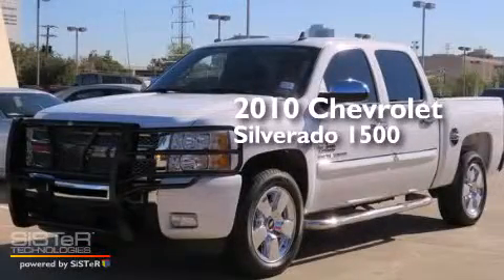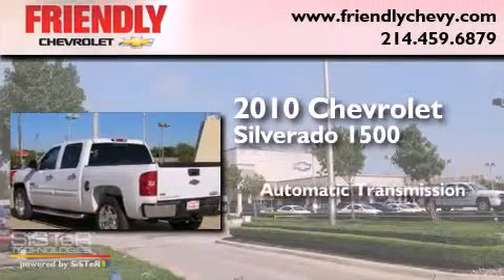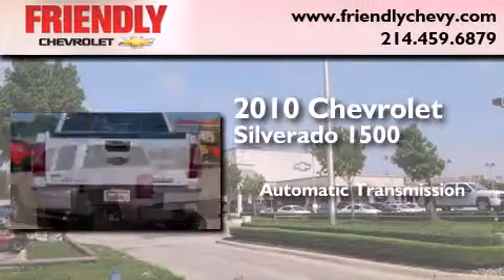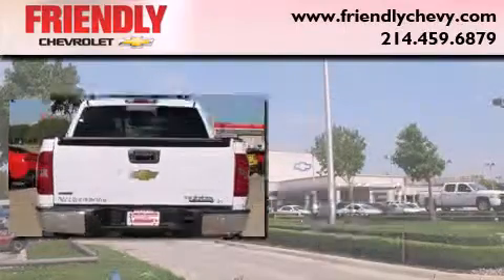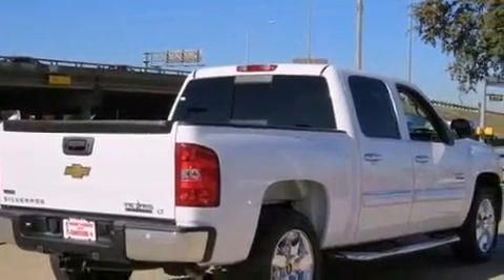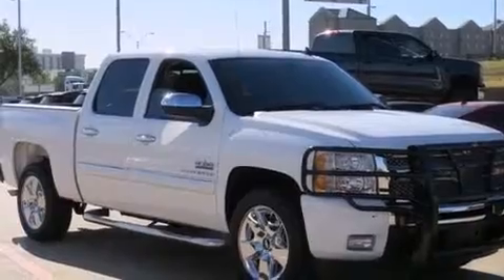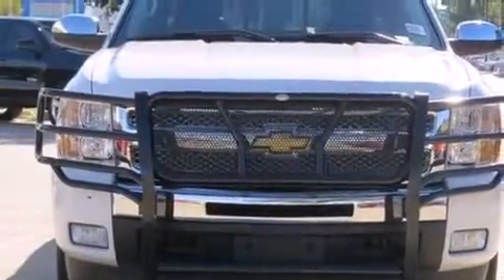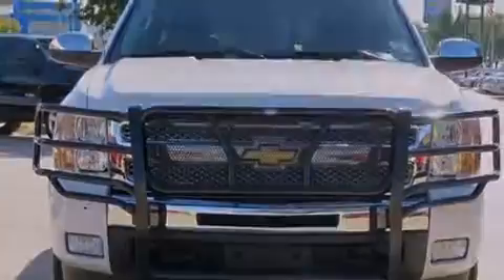2010 Chevrolet Silverado 1500 Irving TX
Year : 2010
 Make : Chevrolet
 Model : Silverado 1500
 Engine : 5.3L 8-Cyl Engine
 Trans . : Automatic

 Miles : 63,948

 2010 Chevrolet Silverado 1500 Dallas TX